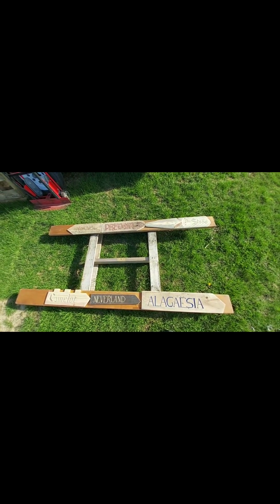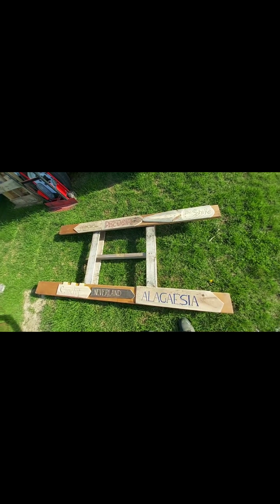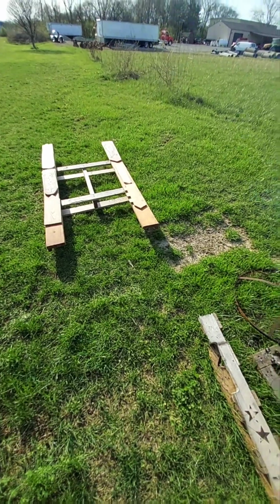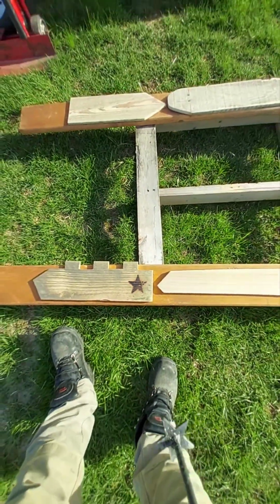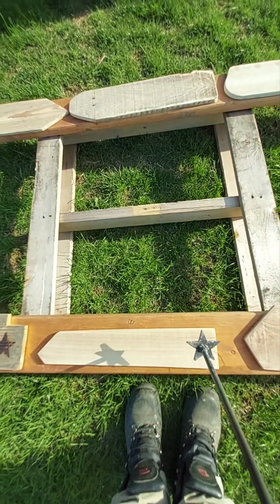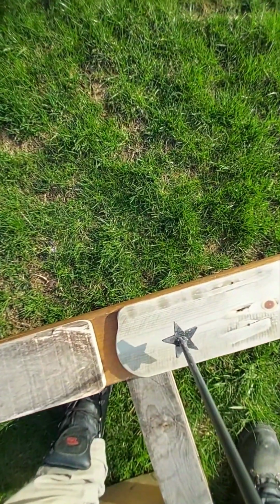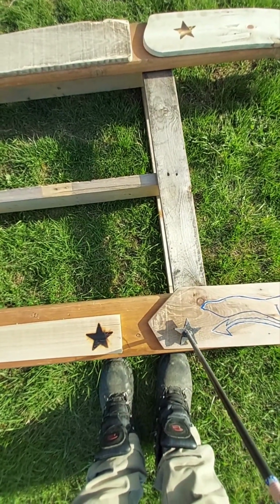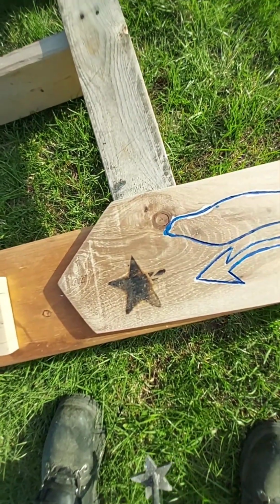Ep. 100 (!): Branding & Other Project Details